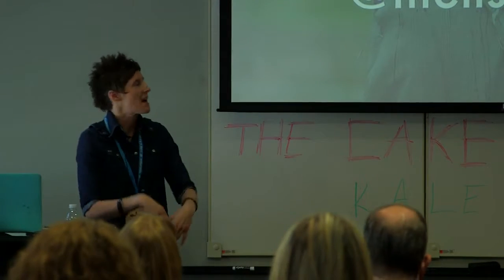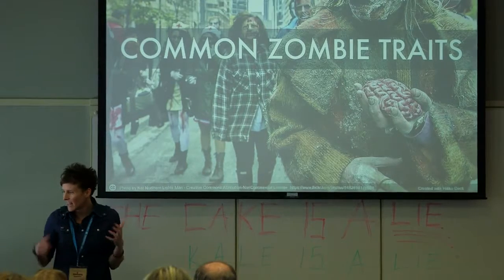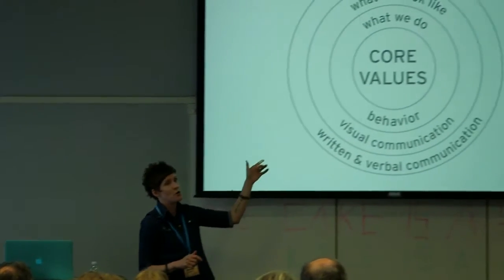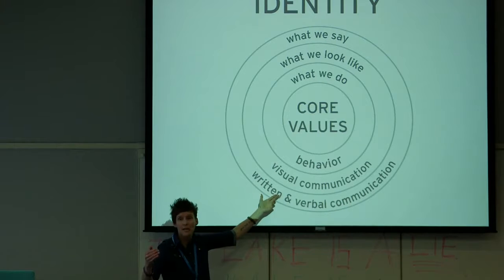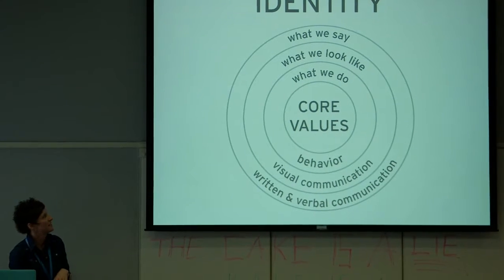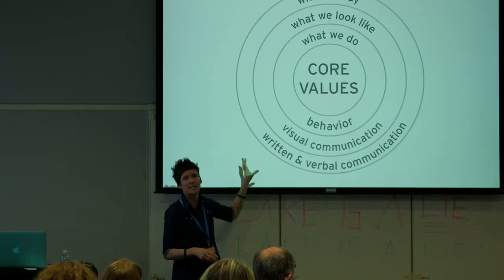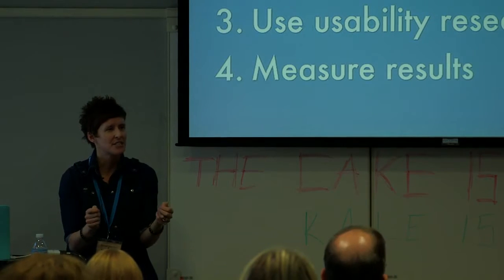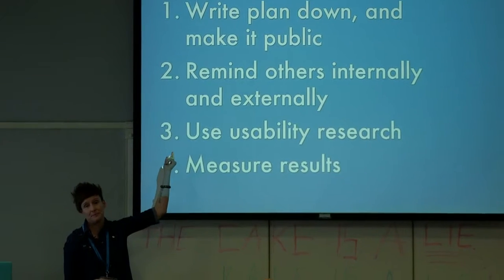Melissa Eggleston: The Zombie Cure – Content Strategy for Better Websites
What communication mistakes do organizations make that cause them to be zombie-like? Learn about research on identity and communication that impacts content decisions on our websites. In this session, we’ll discuss how to avoid being like “the undead” by:
identifying communication problems on the web generally and on your own website
determining your organization’s identity (it’s not the same thing as your brand)
finding consistency in written and visual content with your identity
selecting the right visuals for your website (photos, videos, graphics) and avoiding problematic ones
getting others on board with this consistency (it’s sometimes like herding cats, I know)
We will talk about real-life examples of these various issues. You’ll walk away with practical tips you can begin using immediately to improve your organization’s communication on your website and beyond.